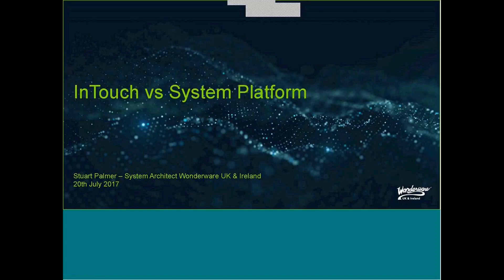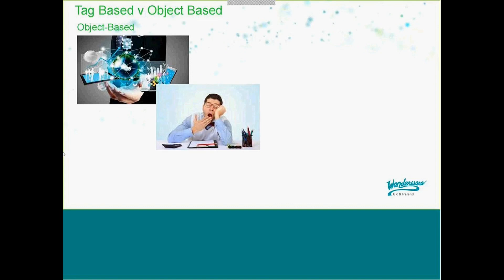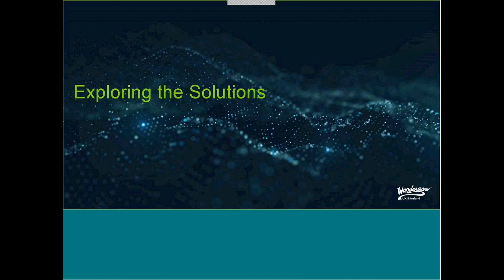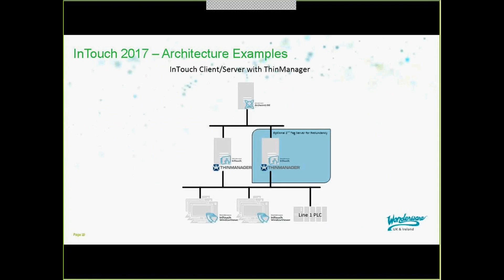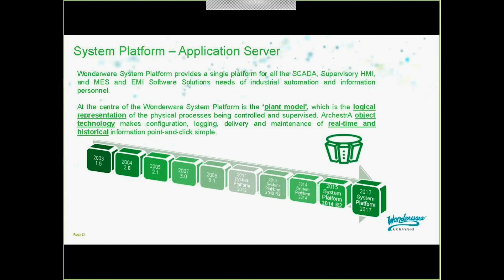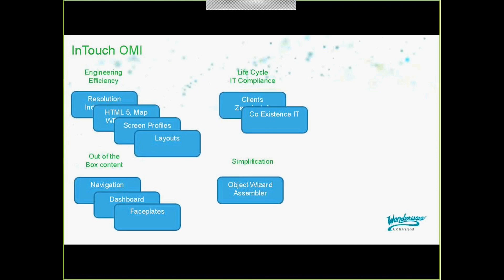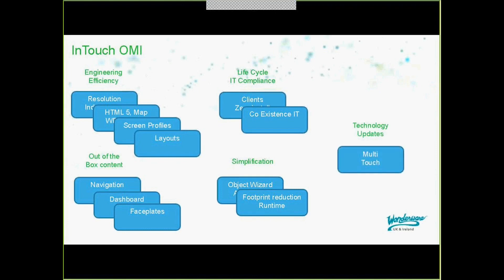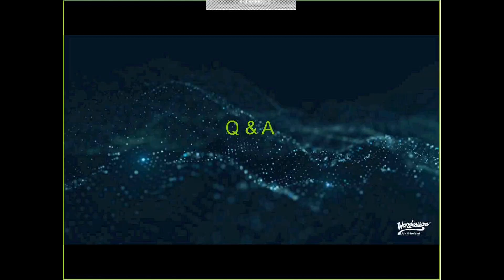Webinar: InTouch vs System Platform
This webinar explores the benefits and the various usage scenarios for each solution:

•Standalone InTouch 2017
•System Platform 2017 with InTouch
•System Platform 2017 with InTouch OMI